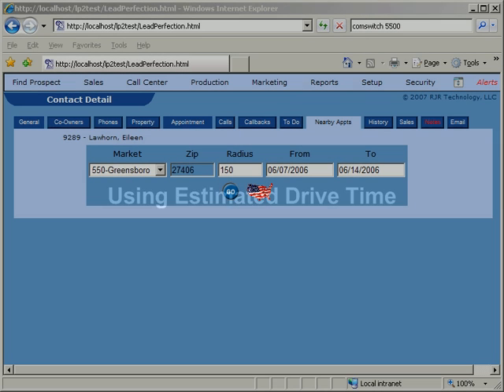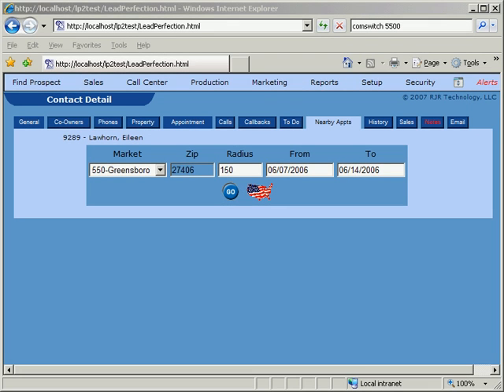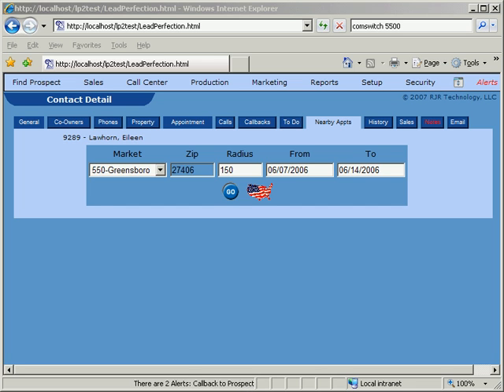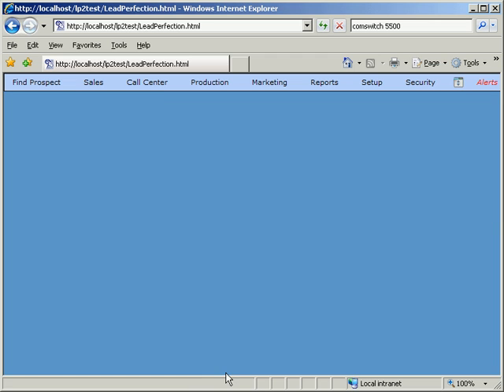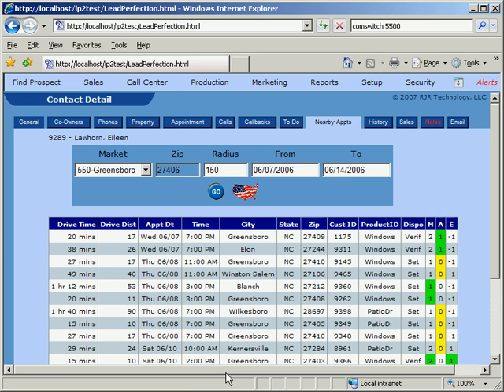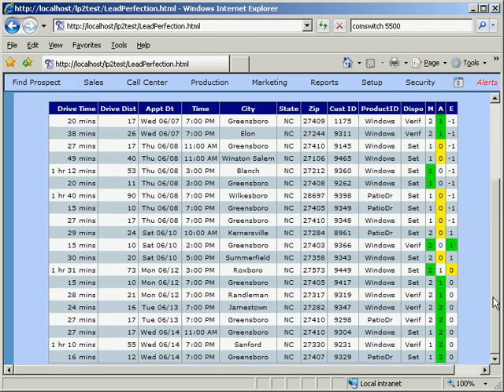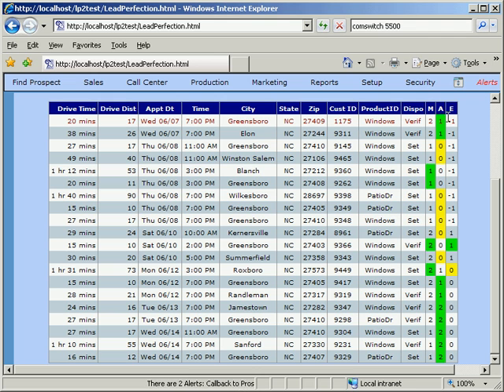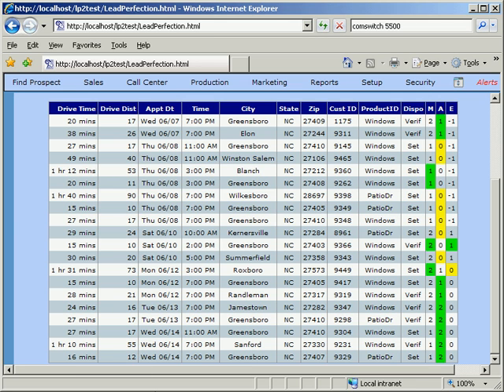LeadPerfection Demo - Estimated Drive Time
Learn how LeadPerfection uses Estimated Drive Time to help your appointment setters find the best time slot to book in order to minimize the drive time of your sales reps.